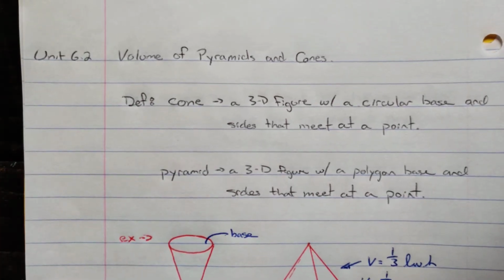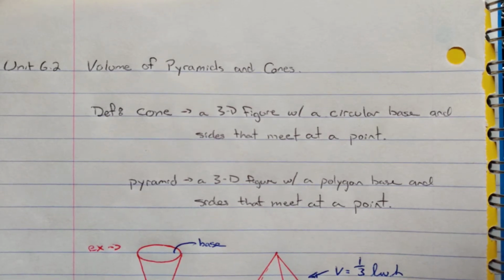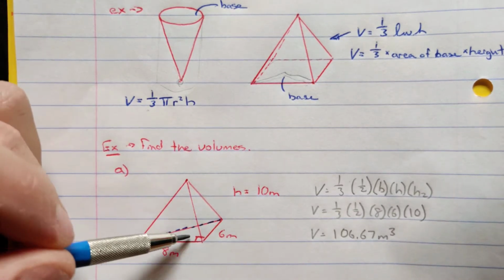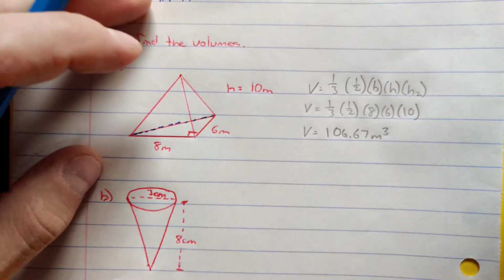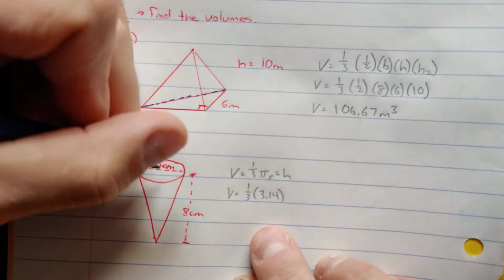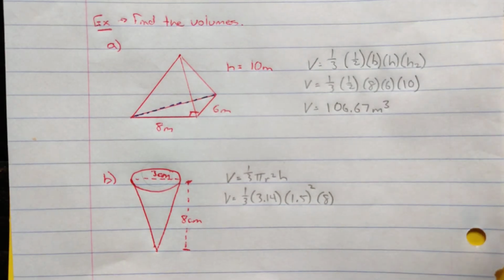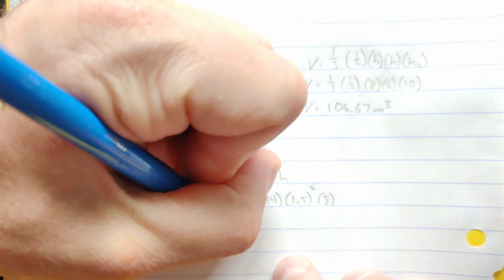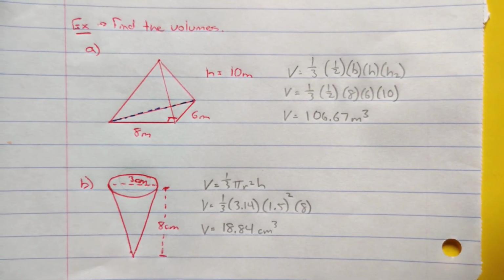MFM1P - 6.2 - Note - Volume of Pyramids and Cones